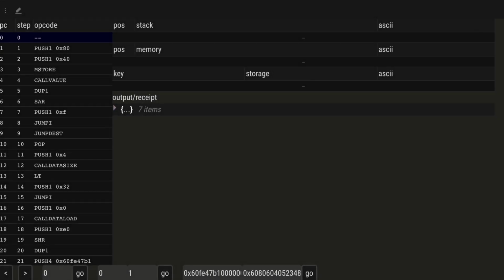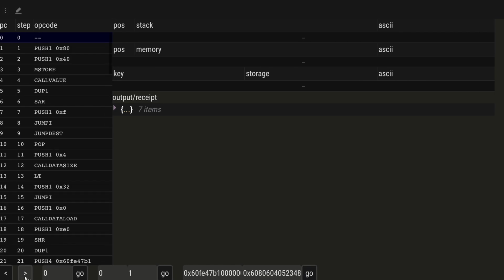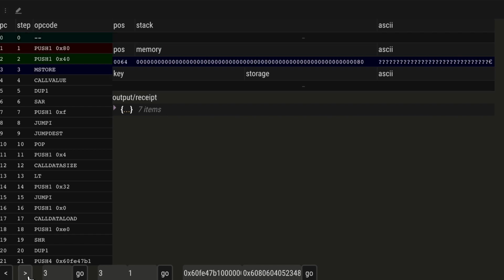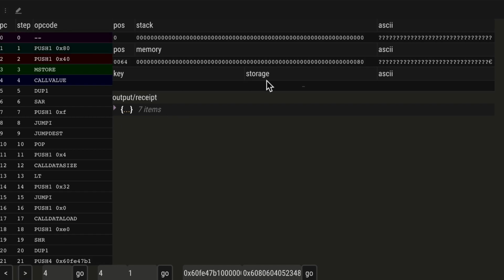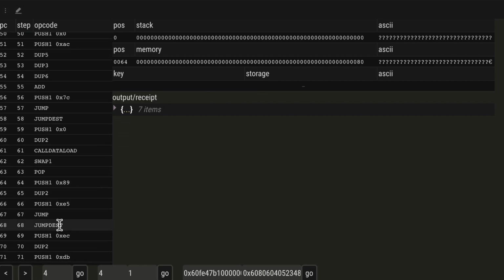Cometh - EVM Debugger - Visual Tracing of Instructions and Side-Effects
Today I present you Cometh, our visual EVM debugger built with and for Marks Factory. Cometh takes its name from the colored trail that is left at each step and its side-effects.

In solidarity with my peers, I am releasing this product first to any volunteer Ethereum projects that were not funded by any Ethereum funding organization.